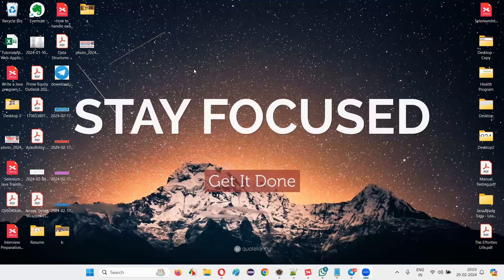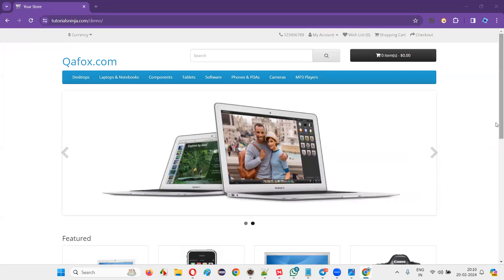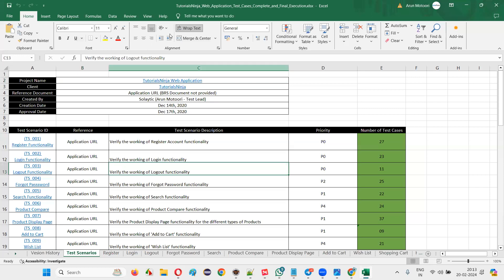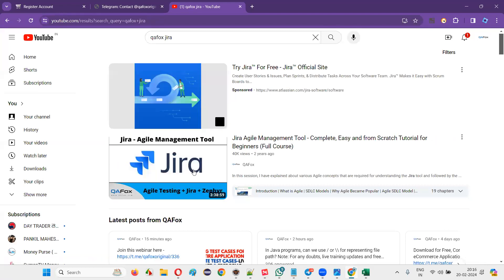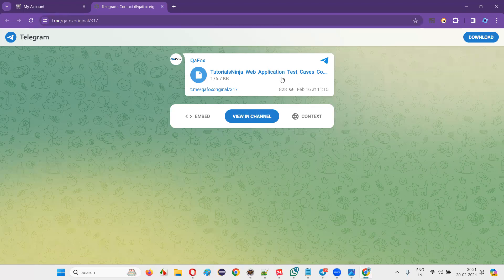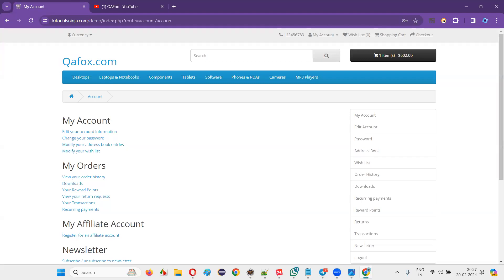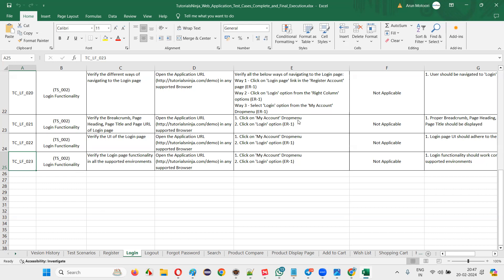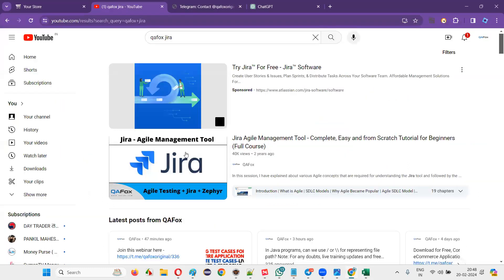Writing Test Cases for an entire Application (Live Webinar)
🔍 Dive into the world of comprehensive application testing with our exclusive webinar premiere on "Mastering Test Case Creation"! Crafting effective test cases is fundamental to ensuring the reliability, functionality, and quality of any software application. Whether you're a QA professional seeking to enhance your skills or a newcomer to the field, this session offers valuable insights and strategies to streamline your test case creation process.

In this webinar, our experienced testers will cover:

Understanding the importance of test case creation in the software development lifecycle
Best practices for designing test cases that cover various scenarios and functionalities
Techniques for prioritizing test cases based on risk, impact, and criticality
Strategies for optimizing test case efficiency and coverage
Tips for maintaining and updating test cases as the application evolves
Missed the live event? No problem! Hit the premiere button to catch the recording and gain valuable knowledge to elevate your testing capabilities. Engage with fellow viewers in the live chat as we premiere this informative session and unlock the secrets to effective test case creation.

Let's continue to enhance your testing skills and advance your career together!